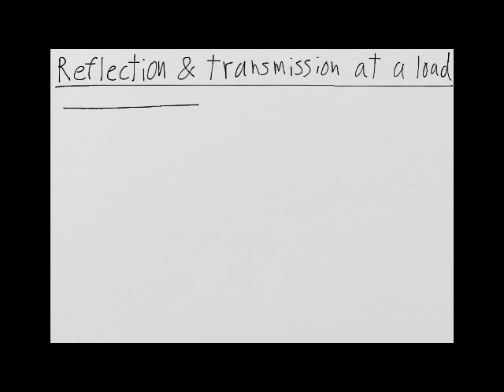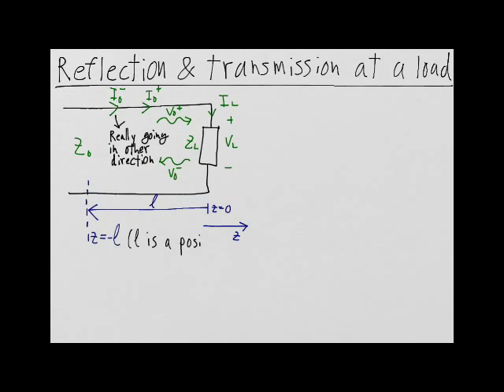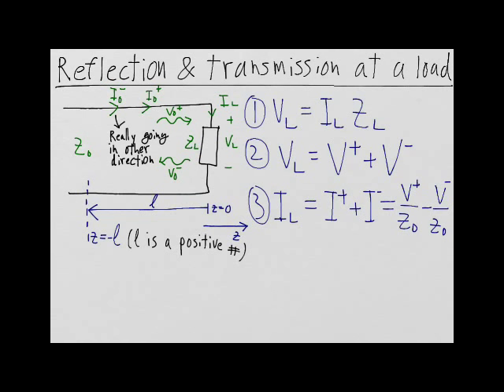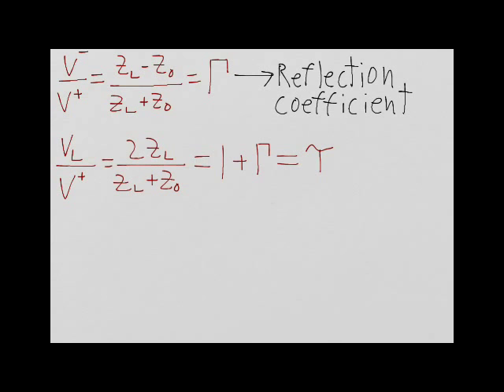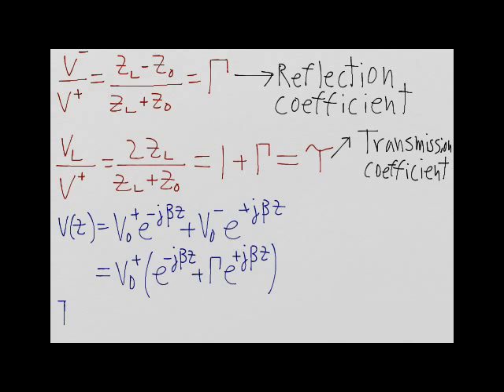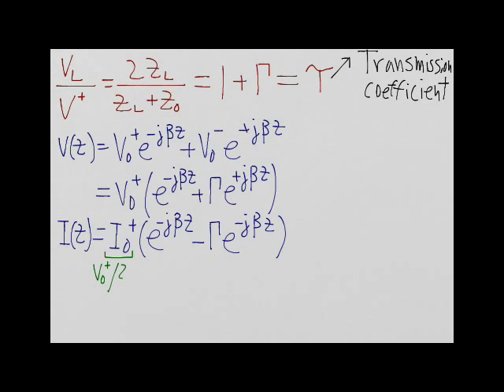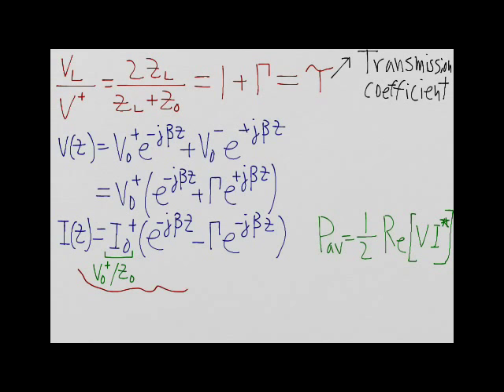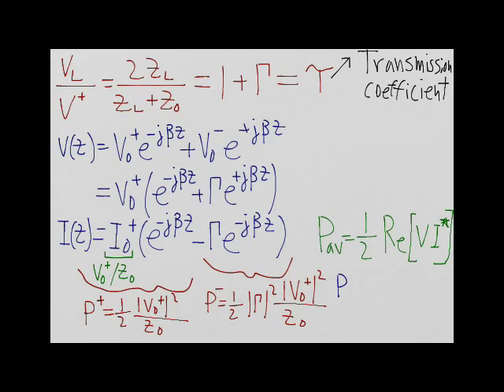Reflection and transmission at a load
to see more videos on RF/microwave engineering fundamentals. This video introduces the concept of reflection and transmission at a load impedance.